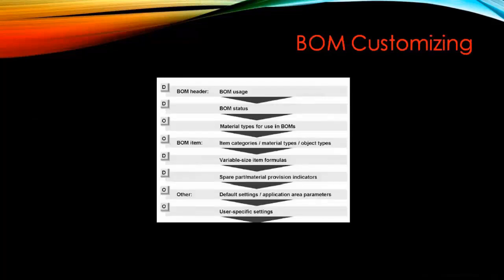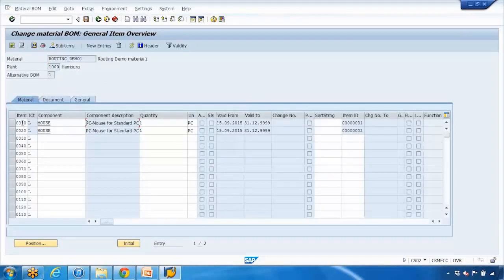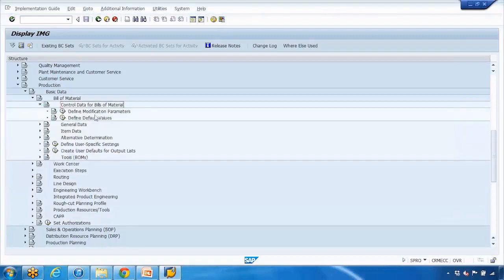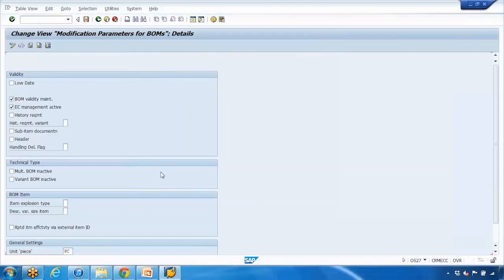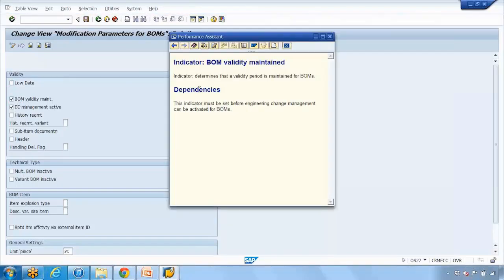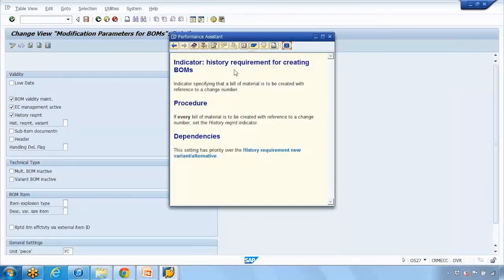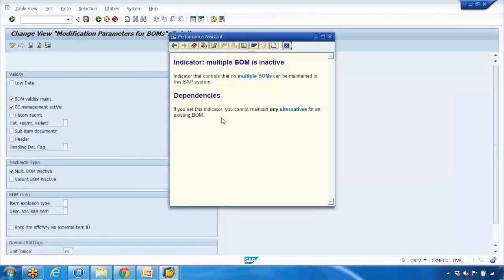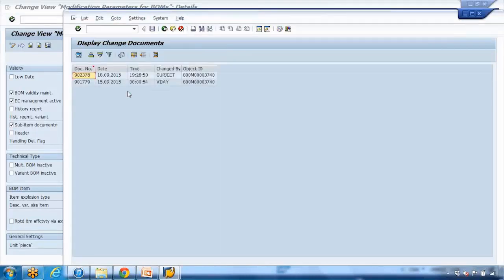SAP PP Training - BOM Customizing (Video 12) | SAP PP Production Planning